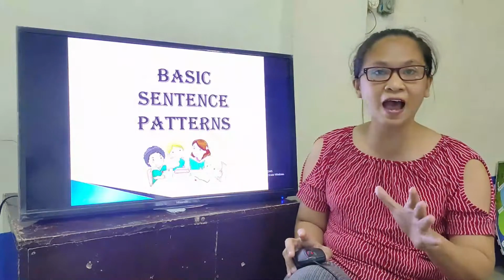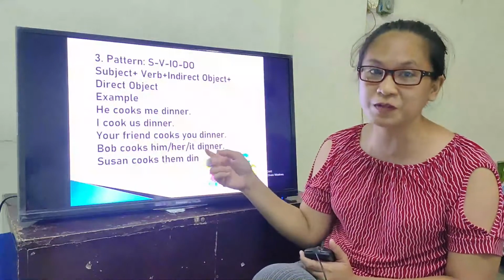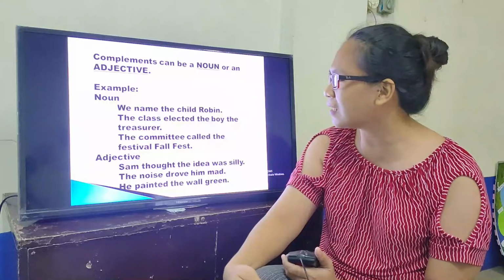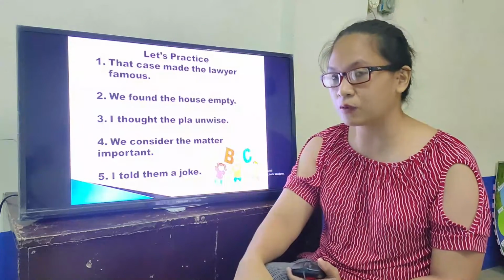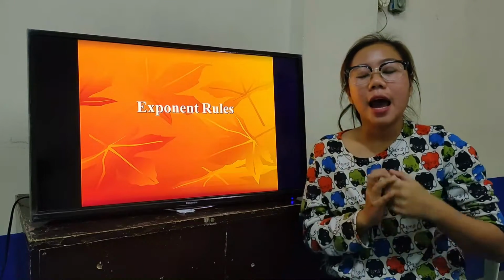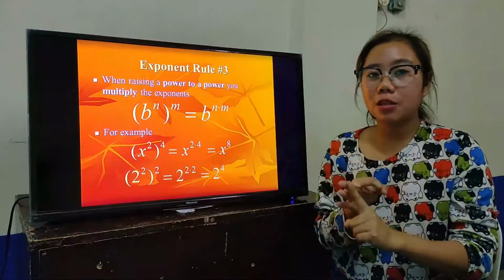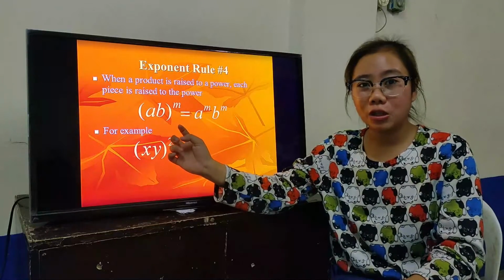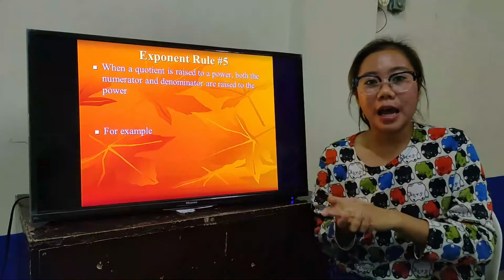JHGCA MATH AND ENGLISH ENHANCEMENT CLASS DAY 5